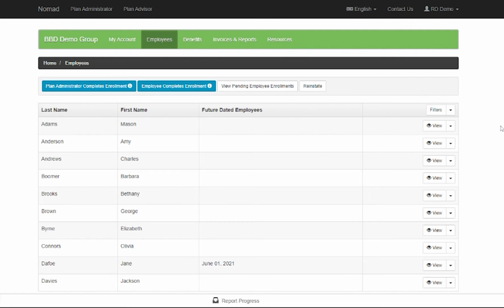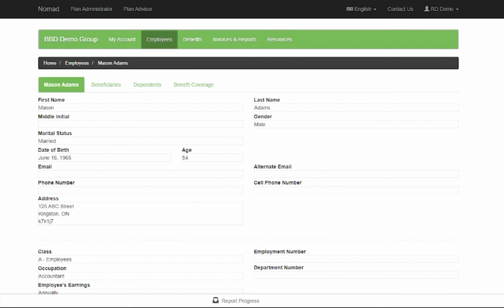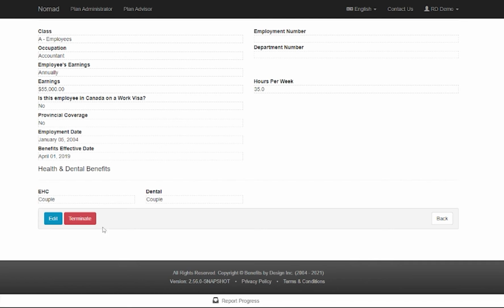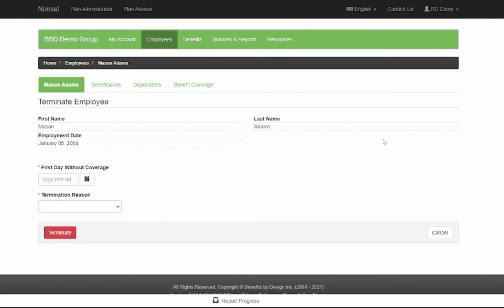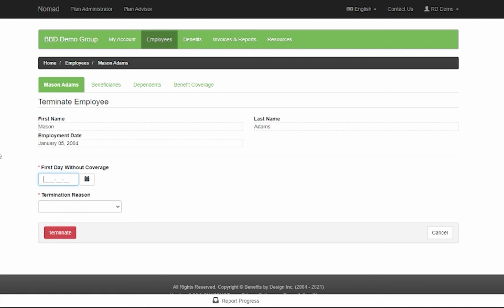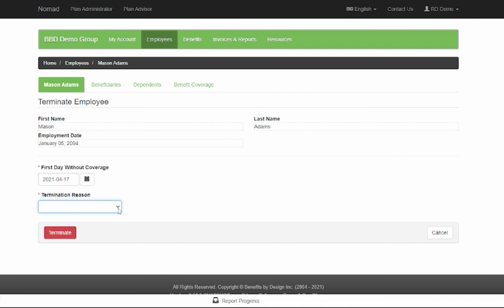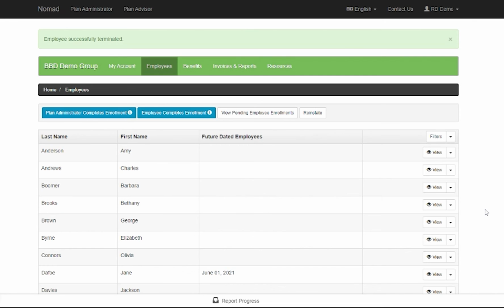Terminating Employees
A step-by-step guide to terminating employees from the benefits plan using the secure online benefits administration portal, Nomad.